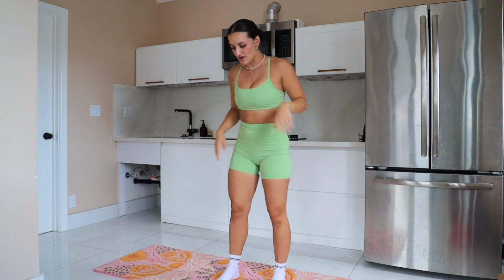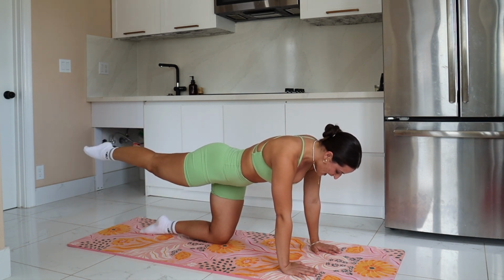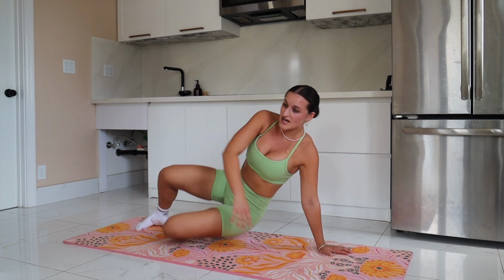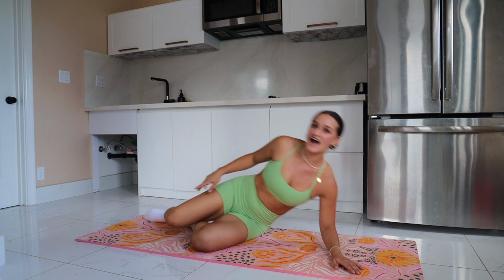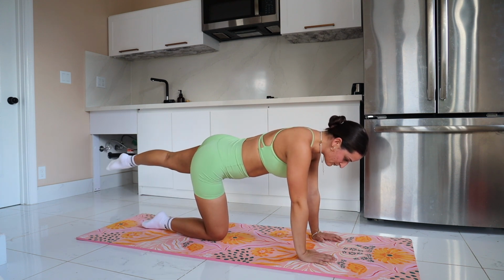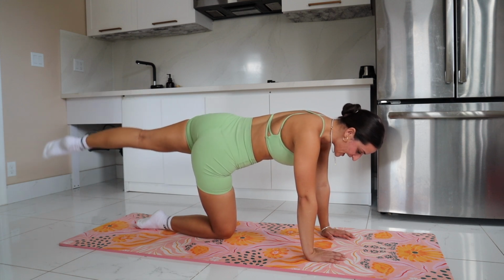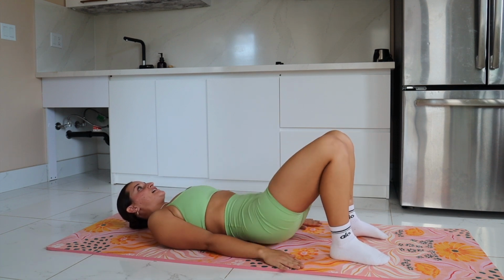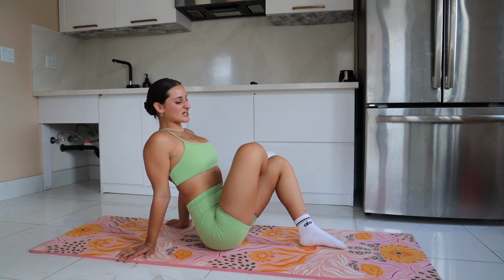Day 8- 25 MIN GLUTE WORKOUT | At Home Effective Mat Pilates (No Equipment)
Welcome to day 8 of the 4 week fitness challenge for 2024!! I'm so excited to have every single one of you here today - go ahead and check in in the comments and let me know how this workout went for you 🤌🏻 🍑

No equipment is necessary for this at home exercise- so you're able to do it in a small space, wherever you are!

Give yourself some love today! Your muscles are working hard for you. I'll see you tomorrow for day 9

HUGE THANK YOU to Body Balance Hawaii for curating these energizing and effective workouts! This would not be possible without their support and love

Outfit from: Free Spirit Outlet (code "Bethany")
(Mandarin Hypnosis 0.5” Thick)